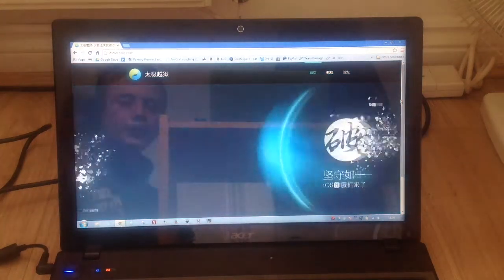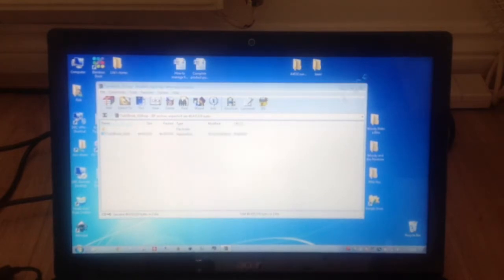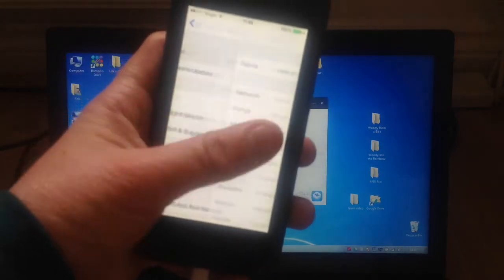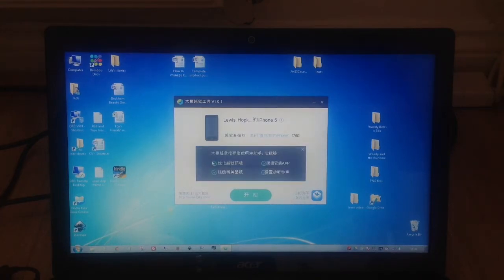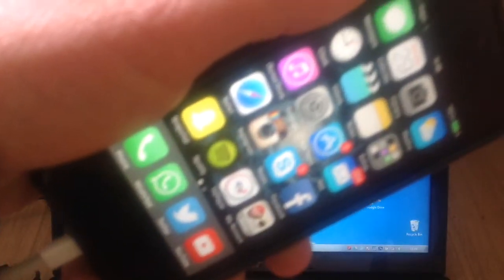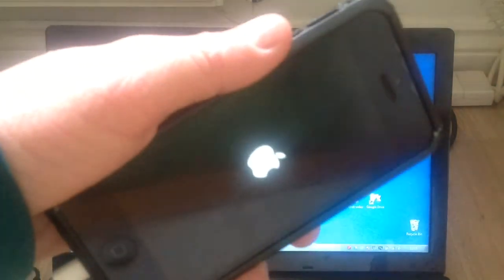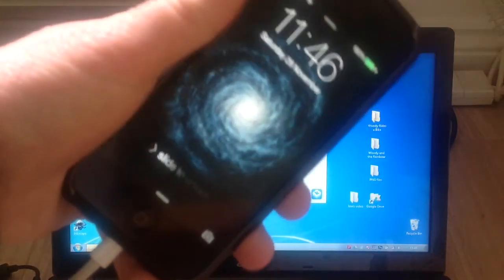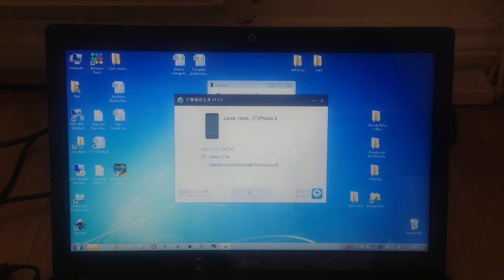How To Jailbreak iOS 8.1.1 UNTETHERED (taiG)